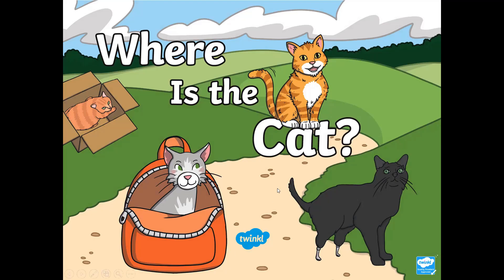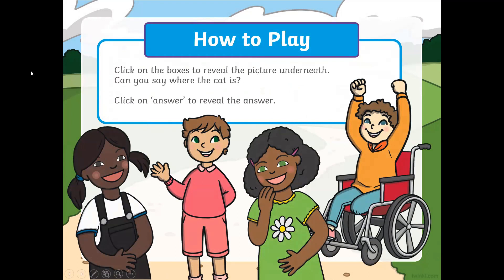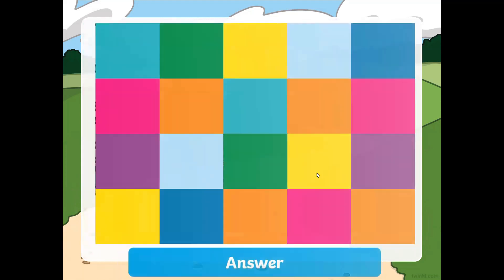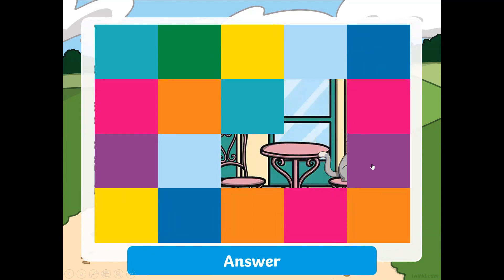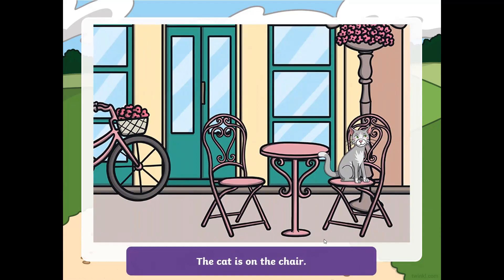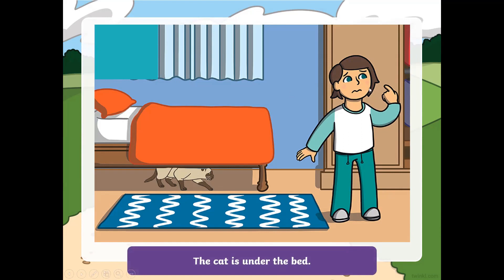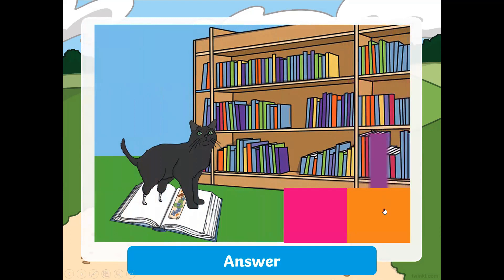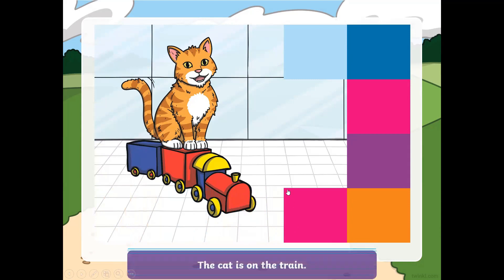ESL Prepositions Powerpoint for Kids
Here is a FREE ESL Prepositions Powerpoint you can use in class

💡 How to make a noisy class quiet

🚀 SUPPORT

🎓LEARNING LINKS

⏱️TIMESTAMPS

0:00

🎼 MUSIC